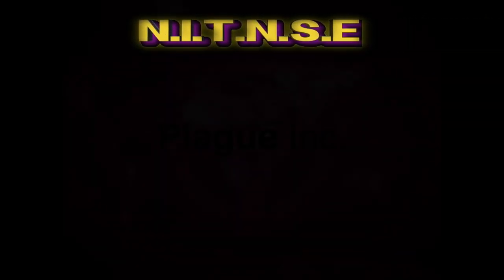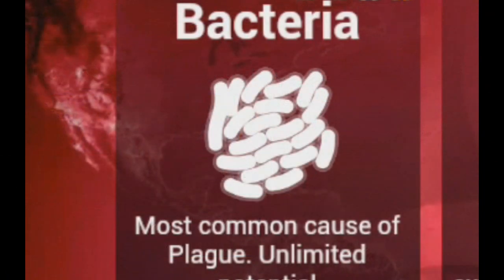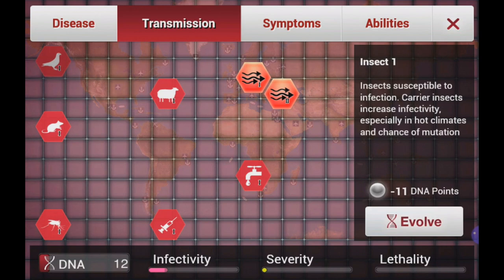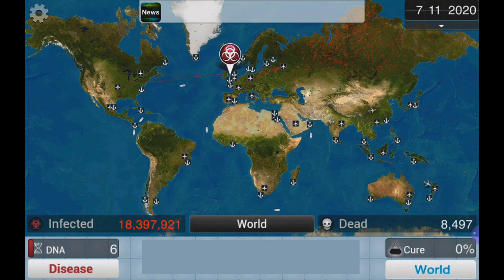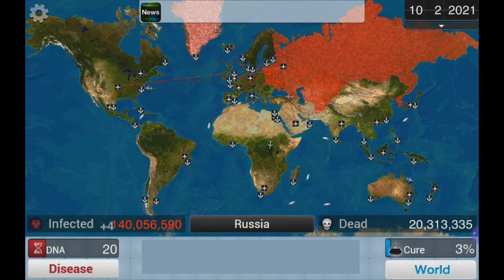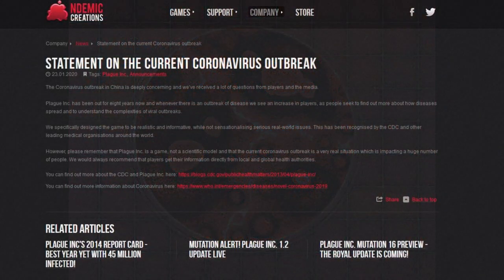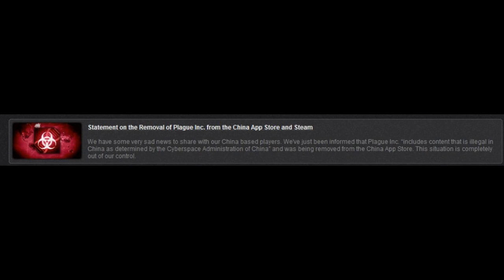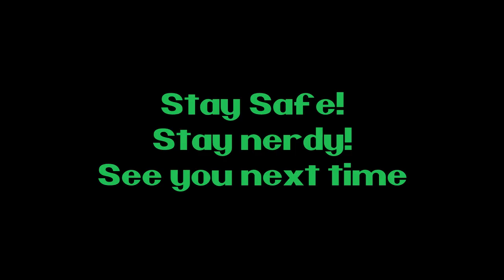Lets talk about games: Plague, Inc.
Since we are all indoors because of a plague, let's talk about a game that involves them! Let's talk about Plague, Inc! listen to Wyldfyre1 talk about this sickness simulator and rate it!

You can check out the Game creators of Plague, Inc (Ndemic)